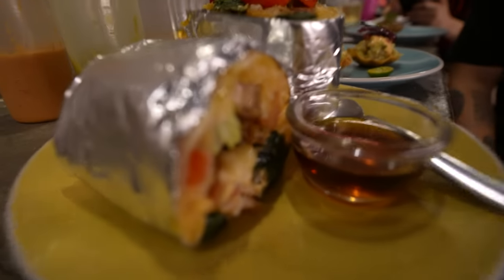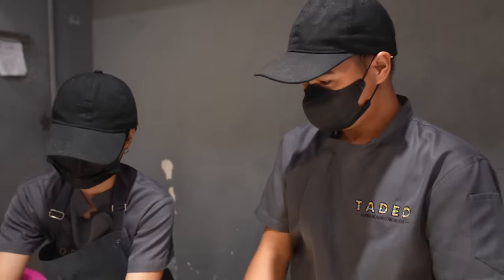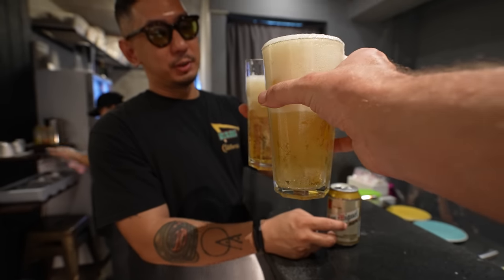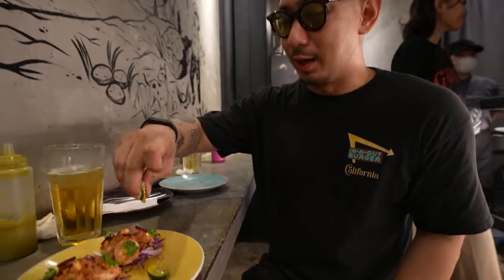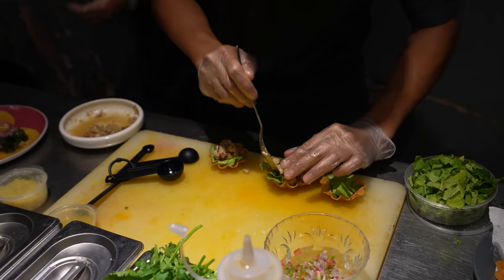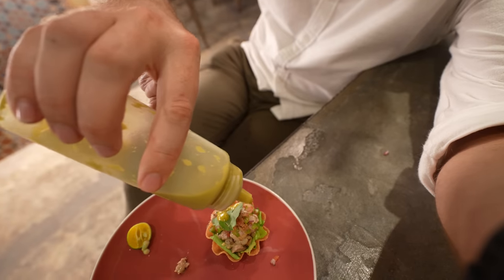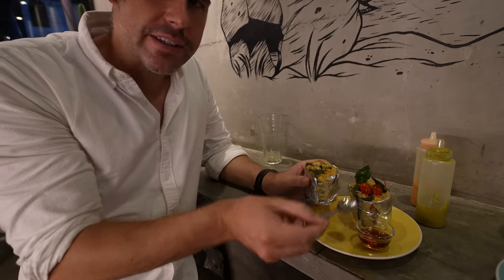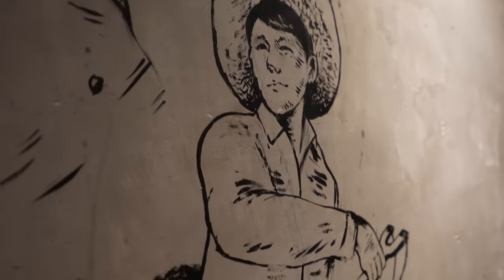PHILIPPINES Food is INSANE! Trying SINIGANG BURRITO for the FIRST TIME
to receive messages from us with updates, be part of our decision making, get early access to special discounts and get your daily dose of GOOD VIBES!
🎥SHOP our Vlogging and Photography Gear*:
Our go-to Action Camera
DSLR Sony Camera
Every Day Vlogging Lens
85mm Cinematic Vlogging Lens
24mm Cinematic Vlogging Lens
Try the cheap, fast way to send money abroad with WISE which is on average 8x cheaper than leading banks
👩🏻‍⚕️HEALTH INSURANCE we are using*
ABOUT US:
We are Mike and Nelly and we are sharing some TRAVEL, FOOD and  GOOD VIBES from our life in the Philippines 🇵🇭 with you on this channel :) Join us on our adventures and

for some behind the scenes of our life and travels in the Philippines 🇵🇭 Click this